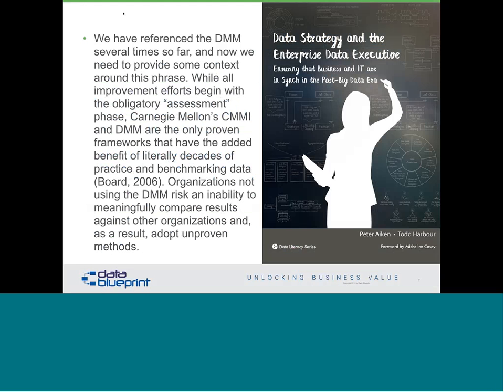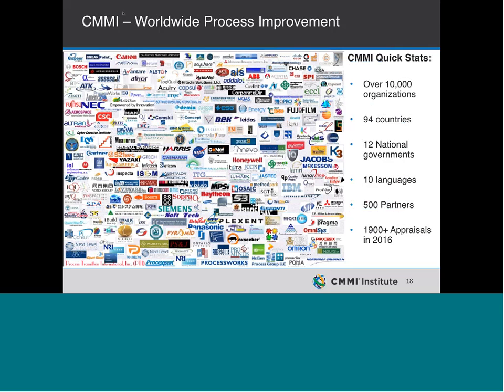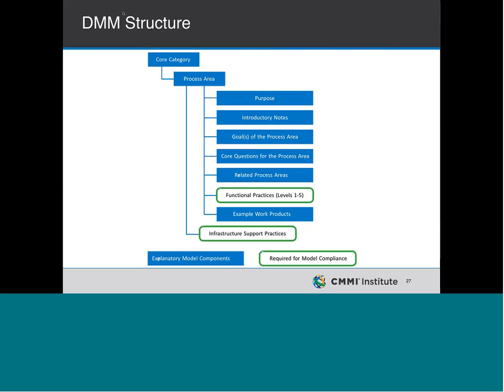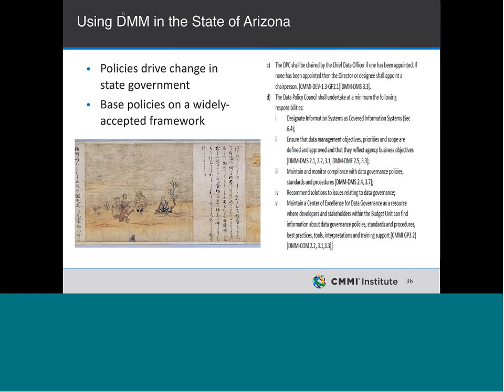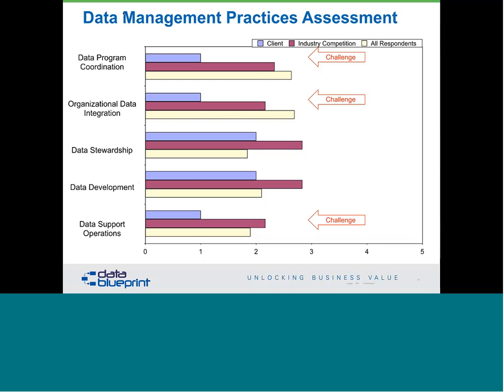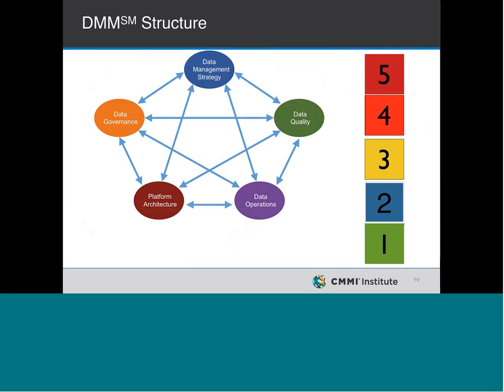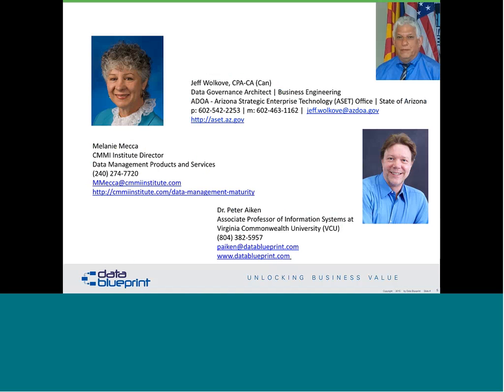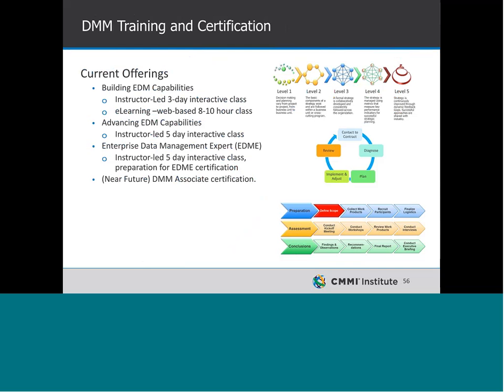Data-Ed Online: Implementing the Data Management Maturity Model DMM Within, Without, With Shake It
The Data Management Maturity (DMM) model is a framework for the evaluation and assessment of an organization’s data management capabilities. This model—based on the Capability Maturity Model pioneered by the U.S. Department of Defense for improving software development processes—allows an organization to evaluate its current state data management capabilities, discover gaps to remediate, and identify strengths to leverage. In doing so, this assessment method reveals organizational priorities, business needs, and a clear path for rapid process improvements.